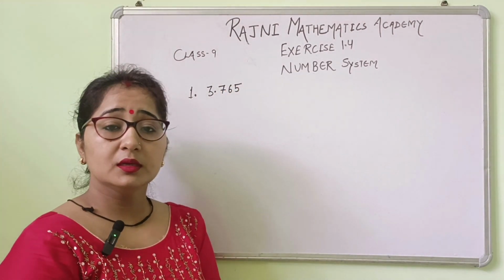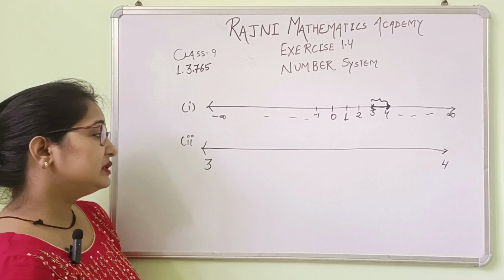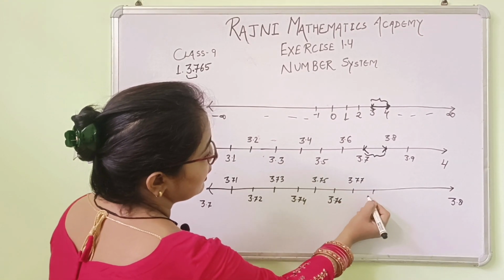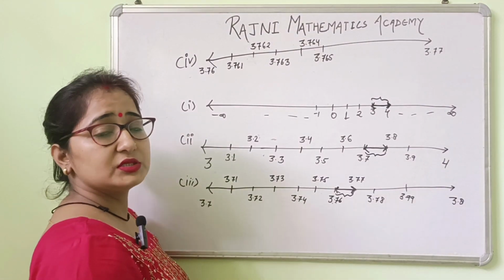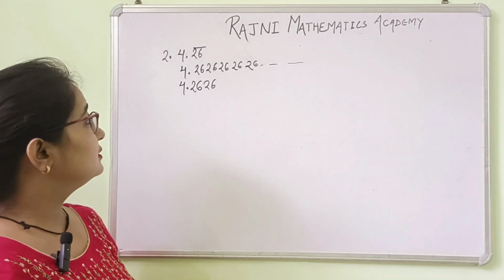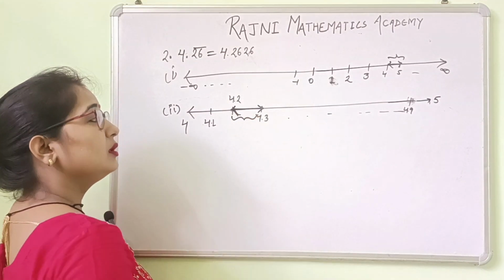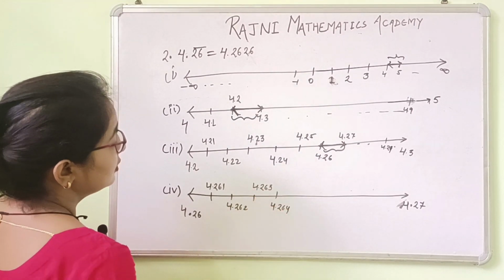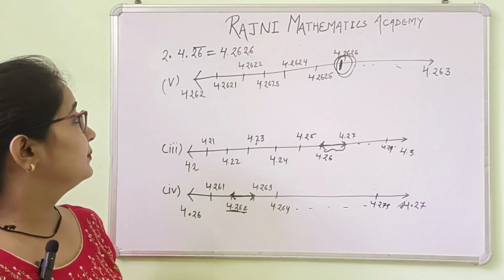NUMBER SYSTEM | EXERCISE 1.4| CLASS 9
Soon,  I am starting 11th CLASS BATCH..

This is the Exercise  of NUMBER SYSTEM.
This is 9TH video on  Number System topic., My Profession is  Teacher.
Please watch my video, like it, share it more and more.

Share my Videos and Channel on your WHATSAPP STATUS, INSTAGRAM STORY, FACEBOOK etc.

Video is UNFILTERED and UNEDITED.

Hi Guys, I have started You Tube channel for Mathematics for Free.

Press BELL ICON Button for Notifications of New Video.